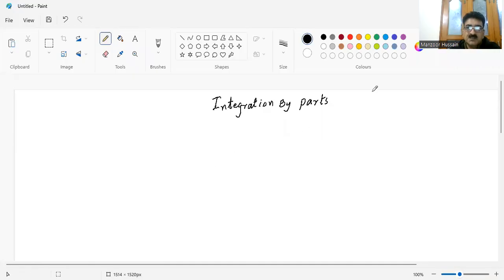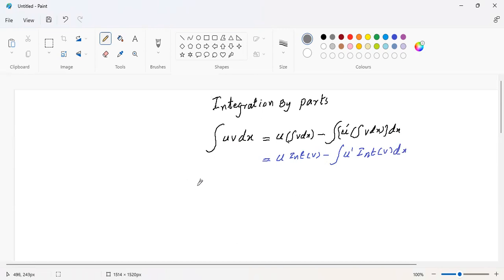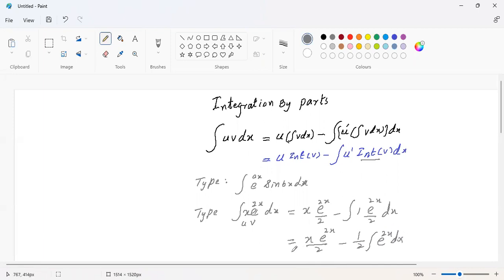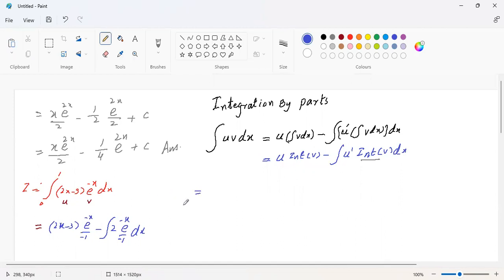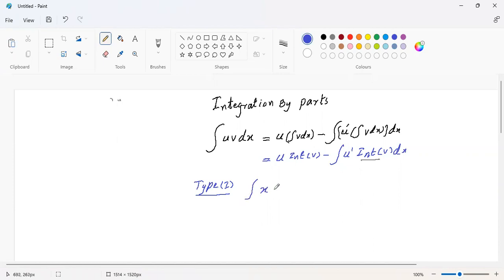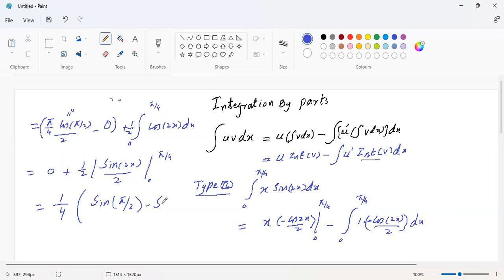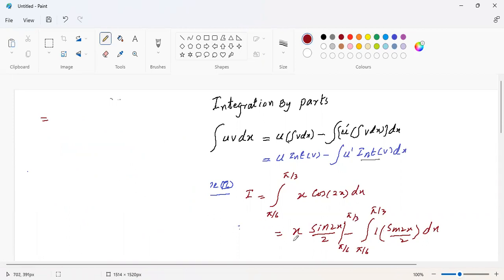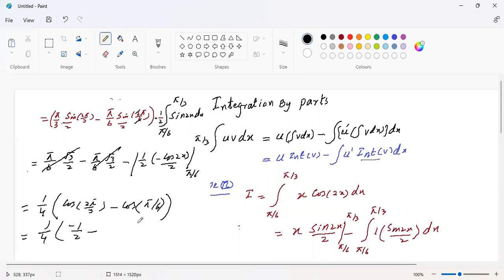Integration by parts